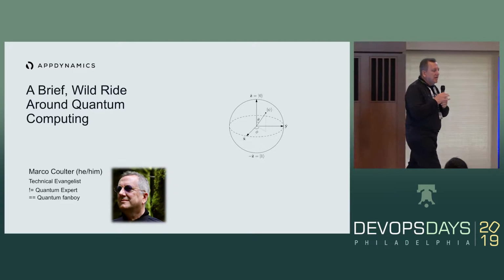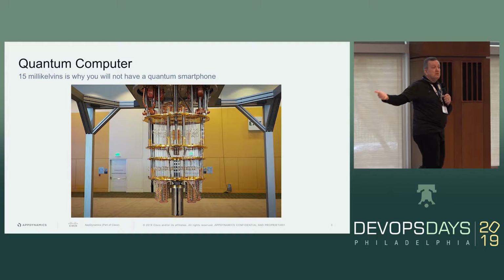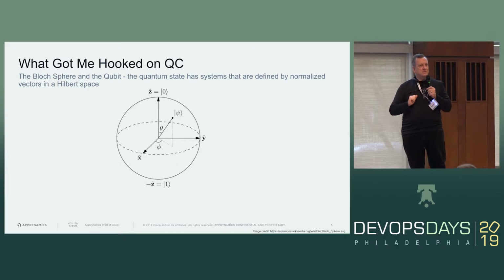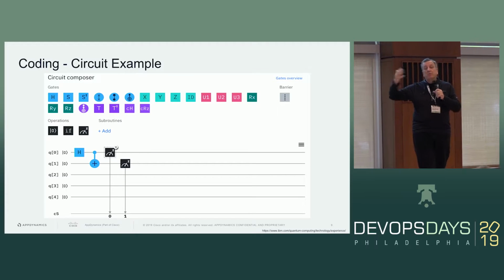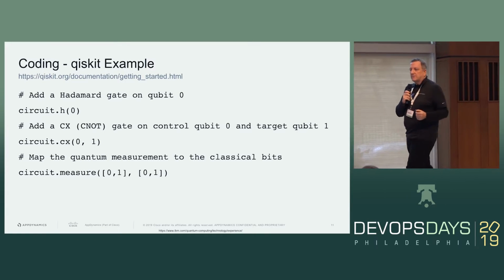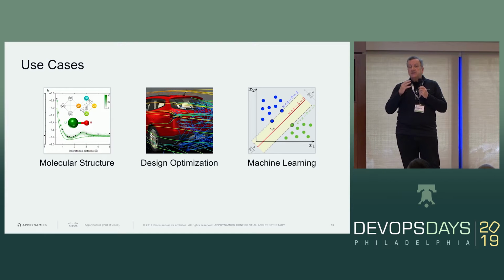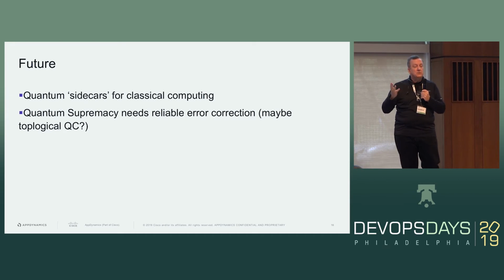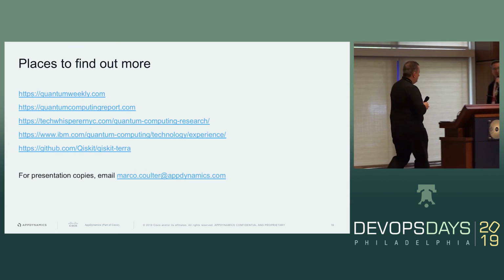DevOpsDays Philadelphia 2019 - Ignites - A Brief, Wild Ride...by Marco Coulter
DevOpsDays Philadelphia 2019 - Ignites - A Brief, Wild Ride Around Quantum Computing by Marco Coulter

A mathematician, a data scientist, a computer scientist and a physicist walk into a room sounds like the start of a joke. It is actually the average quantum computing (QC) meetup. Gartner warned executives to consider hiring PHD’s even though many will not use QC for possibly a decade. QC is already helping classical computing with improved algorithms, so we should be aware of what QC is and where it can be useful today.